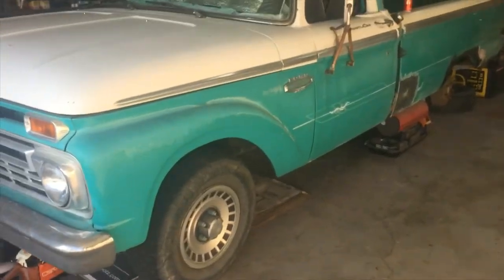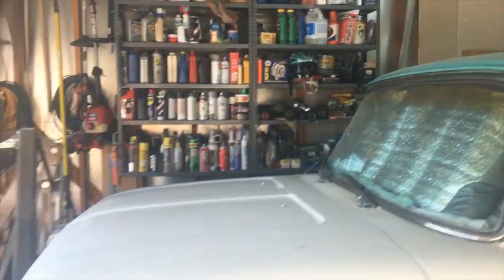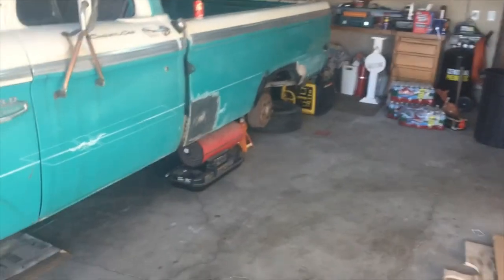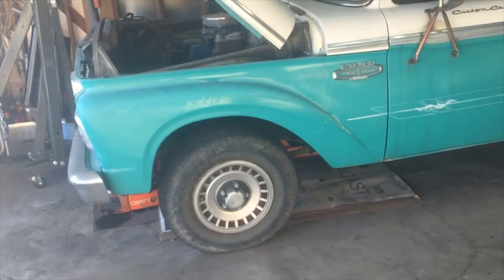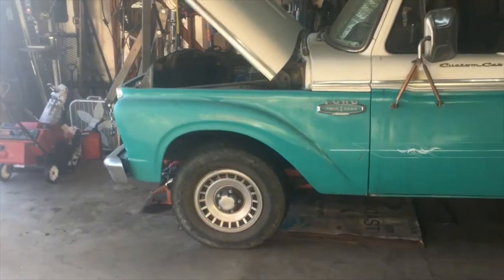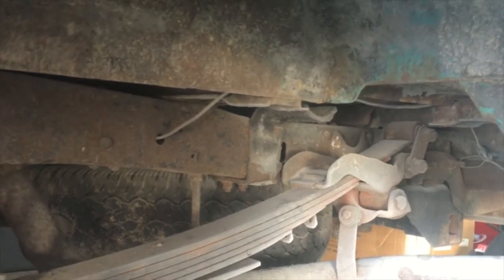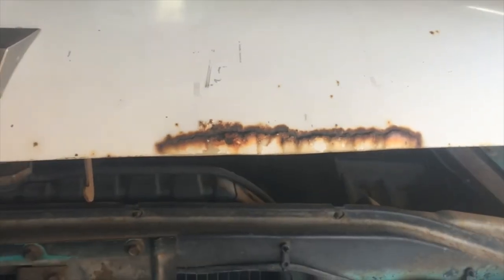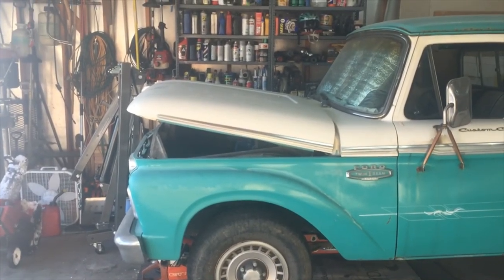Ford f100 Restoration Episode 3: Where we are going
Some thoughts on what way to take this project.